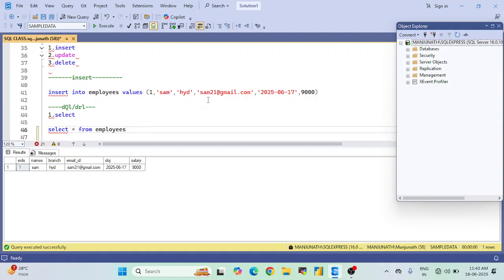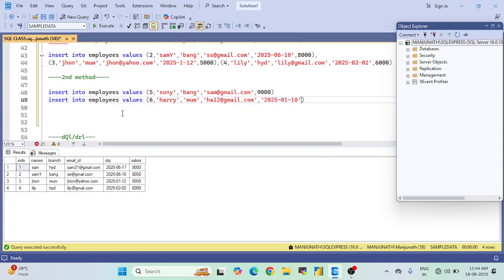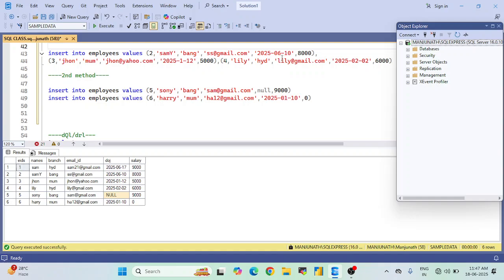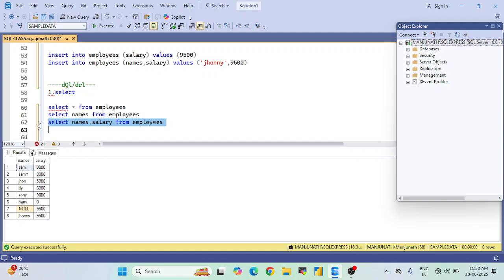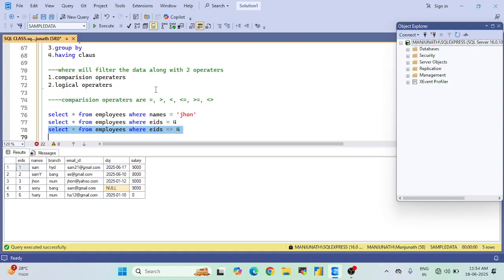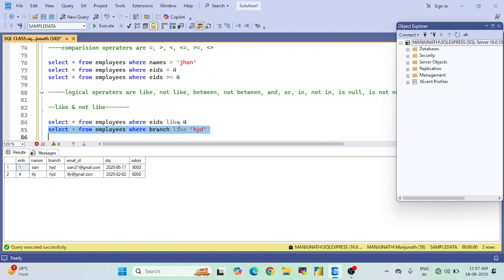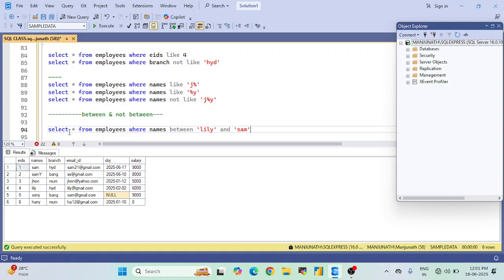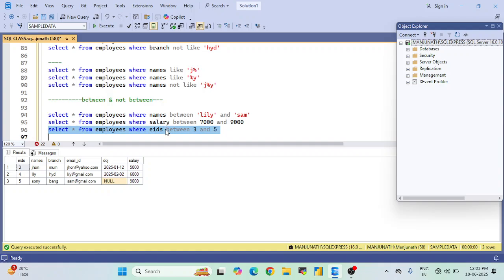SQL SSMS 21 18/06/2025